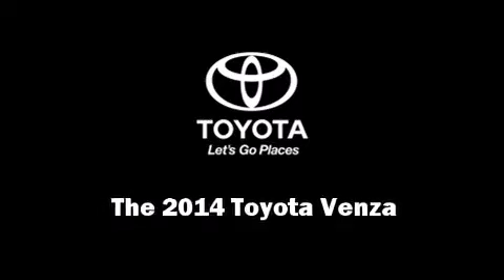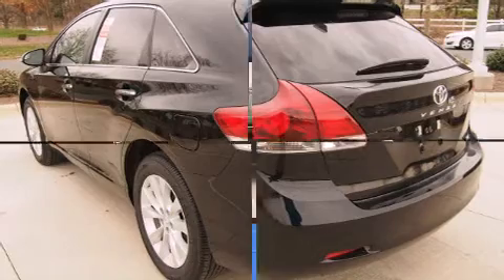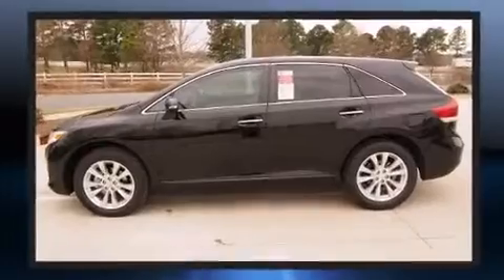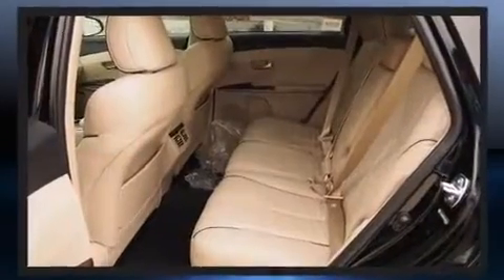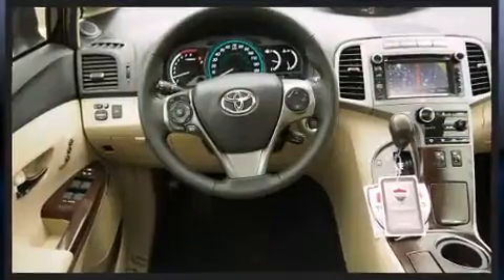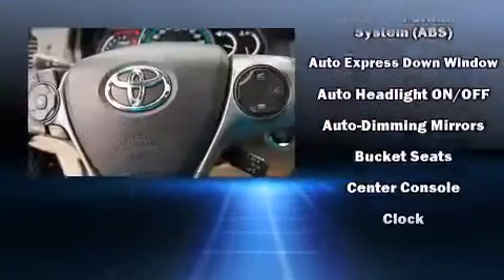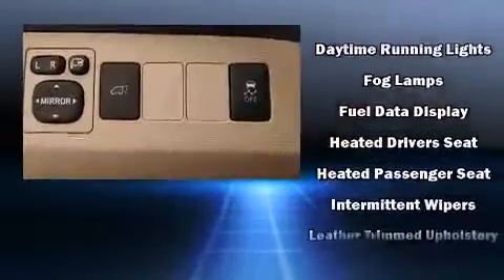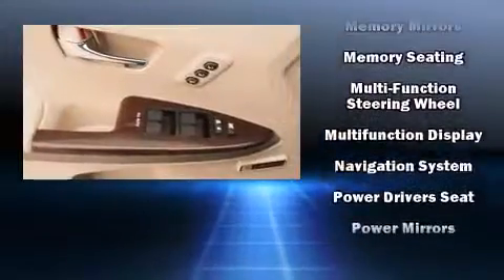2014 Toyota Venza XLE in Rock Hill, SC 29730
Sensibility and practicality define the 2014 Toyota Venza. It features an automatic transmission, front-wheel drive, and an efficient 4 cylinder engine. Top features include heated front seats, leather upholstery, a rear window wiper, a built-in garage door transmitter, front dual-zone air conditioning, telescoping steering wheel, turn signal indicator mirrors, and seat memory. Passengers are protected by various safety and security features, including: head curtain airbags, front SIDE impact airbags, traction control, brake assist, anti-whiplash front head restraints, a security system, and 4 wheel disc brakes with ABS. Electronic stability control stands out as a technologically savvy innovation, keeping you better connected to the road. We pride ourselves on providing excellent customer service. Stop by our dealership or give us a call for more information.